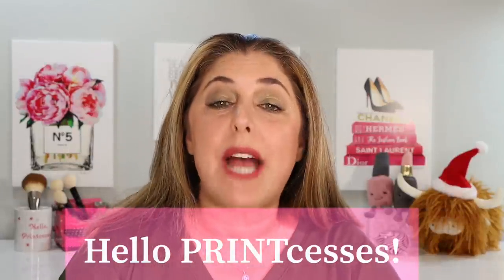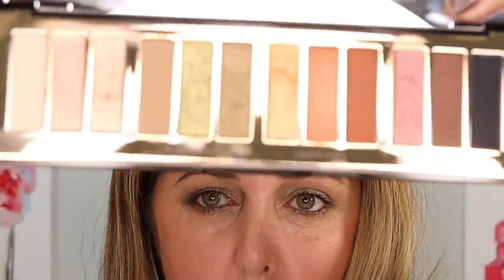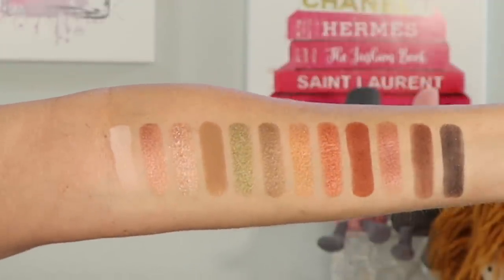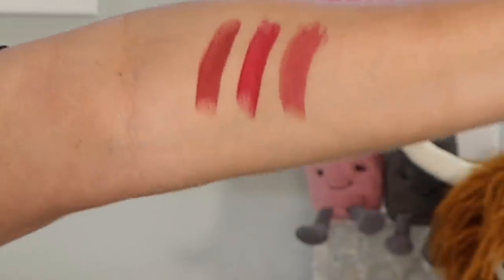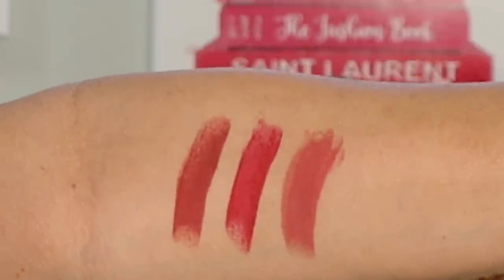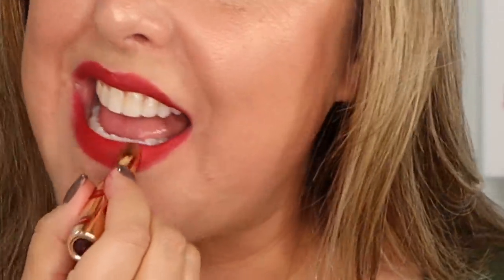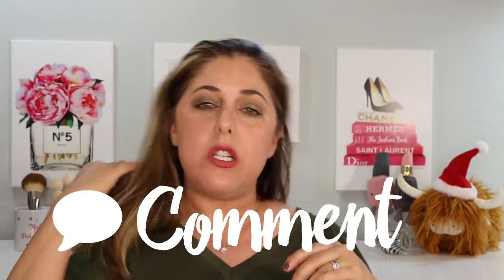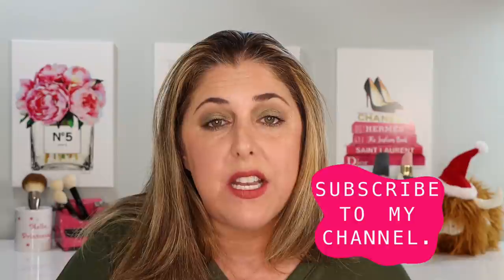NEW Charlotte Tilbury Smokey Eyes Are Forever AND Limitless Lucky Lips!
Hello PRINTcesses!

**Excited to take a look at Charlotte Tilbury Smokey Eyes Are Forever AND Limitless Lucky Lips!**

👍 Send Me Items:
4712 E. 2nd Street # 546

👇Products Mentioned👇

Charlotte Tilbury Smokey Eyes Are Forever Palette

Charlotte Tilbury Limitless Lucky Lips in Everlasting Blossom, Berry Lucky and Cherry Dream

👇Other Products Worn in this Video👇

Huda BombBrows Full and Fluffy Volumizing Fiber Gel in shade Rich Brown

Estee Lauder Double Wear Sheer Long-Wear Foundation, SPF 19, shade 2N1, Desert Beige

Lancome Teint Idole Concealer in shades 215 Buff Neutral and 260 Bisque Neutral

Pat McGrath Permagel Eyeliner in Shade

Patrick Ta Major Volume Mascara

Charlotte Tilbury Airbrush Bronzer in Shade 3, Tan

Charotte Tilbury Hollywood Superstar Glow

Charlotte Tilbury Cheek to Chic Pillow Talk blush

Rephr Brushes!

It fit my Vitamin C, Eye Treatment and 3 Coke Zeroes!

On set:
Jellycat stuffed nail polish bottle

My foundation matches for your reference:
Surratt 6